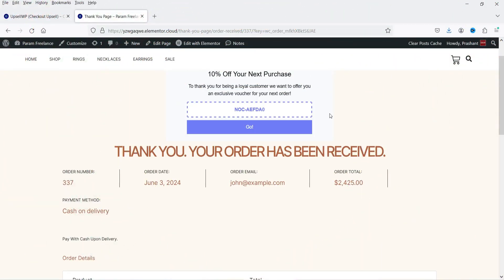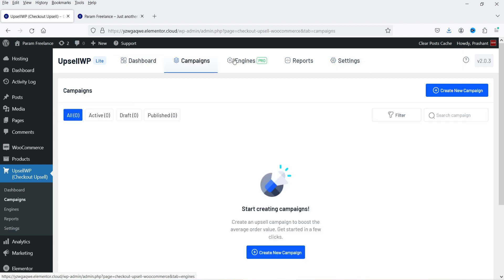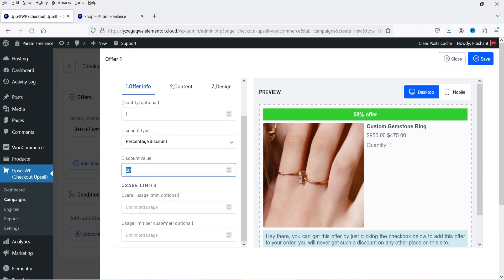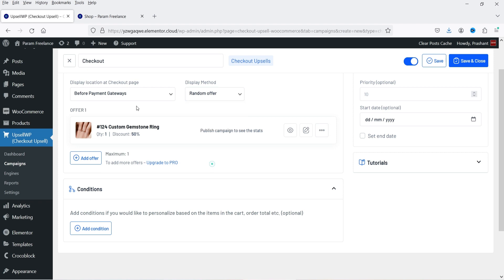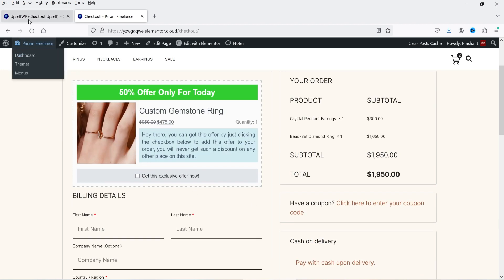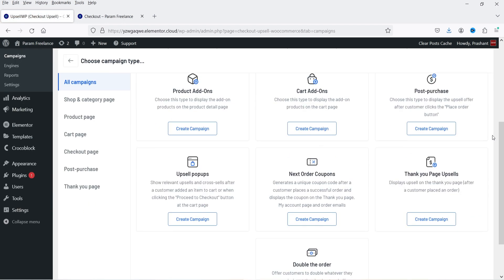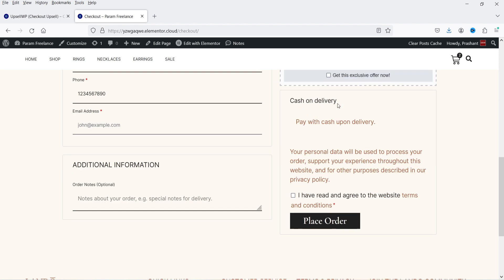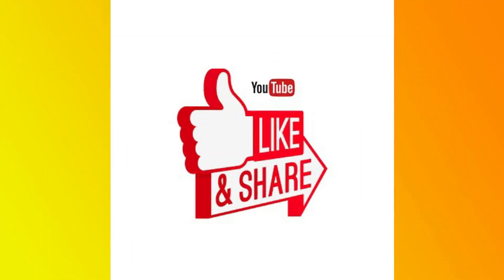Free WooCommerce Upsell Plugin | Checkout Upsell | Cart Upsells | UpsellWP Plugin Tutorial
In this video, I am going to install Free WooCommerce Upsell Plugin. The name of the plugin is UpsellWP. This plugin has free as well as premium version. I will start with the free plugin and later I will also install the premium plugin.

I will show you how to create checkout upsells and cart upsells. I will also create post purchase upsell and next order coupon using this Free WooCommerce upsell plugin. There are many other upsell types that you can create using UpsellWP plugin.

👉 Features of UpsellWP WooCommerce Upsell Plugin:
✅ Checkout Upsells
✅ Post-Purchase Upsells
✅ Cart Upsells
✅ Frequently Bought Together
✅ Double the Order
✅ Thank You Upsell
✅ Upsell Popups
✅ Product Add-Ons
✅ Cart Add-Ons
✅ Recommendation Engines
✅ Product Recommendations

👉 Topics Covered in this video:
✅ Free WooCommerce Upsell plugin
✅ Woocommerce Checkout Upsell Plugin
✅ Woocommerce cart Upsell Plugin
✅ How to create upsell in WooCommerce
✅ Woocommerce upsell plugin setup
✅ WooCommerce post purchase upsell
✅ UpsellWP plugin tutorial
✅ Free WooCommerce checkout upsell

I hope that you will like this video on Free WooCommerce Upsell Plugin | Checkout Upsell | Cart Upsells | UpsellWP Plugin Tutorial.